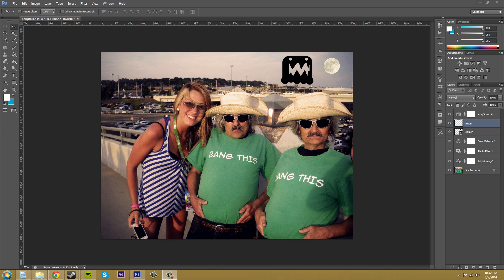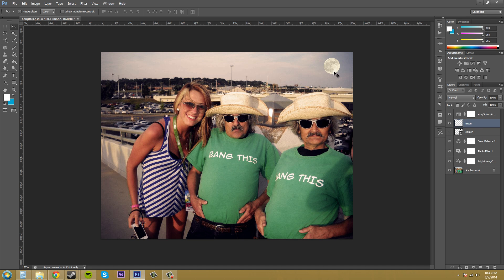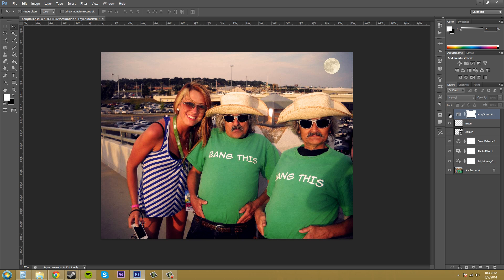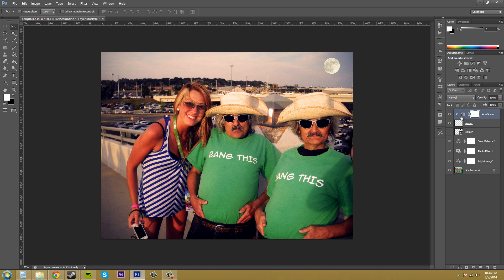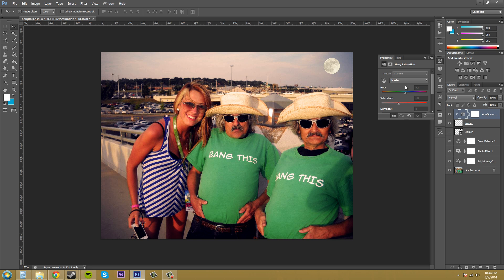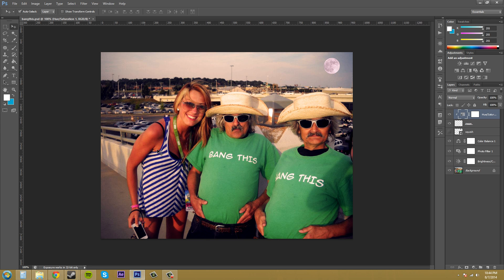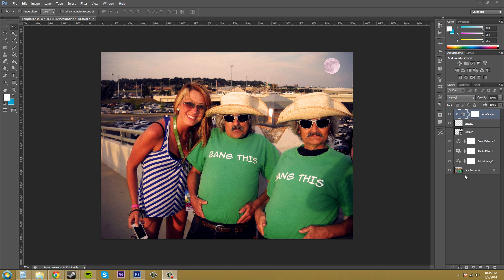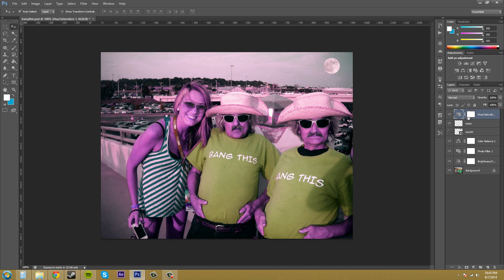Photoshop CS6 Tutorial - 73 - Adjustments on Just One Layer